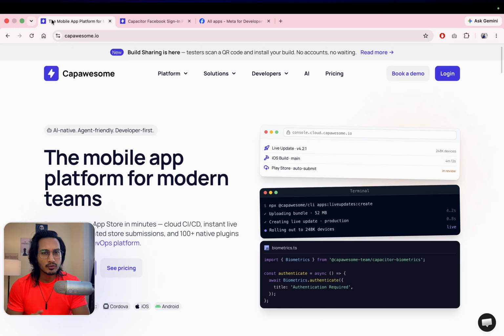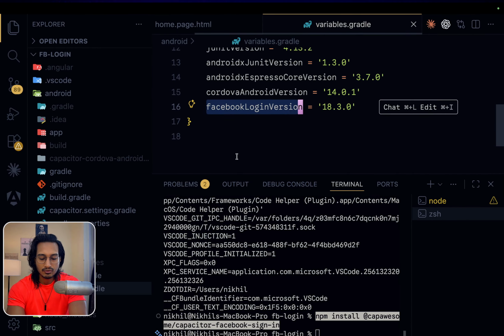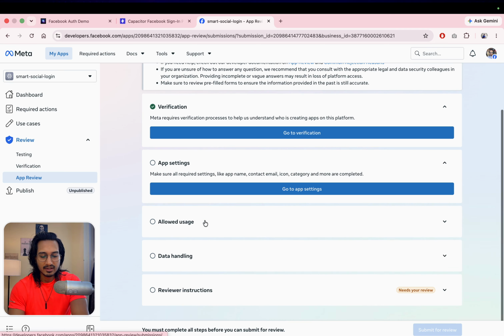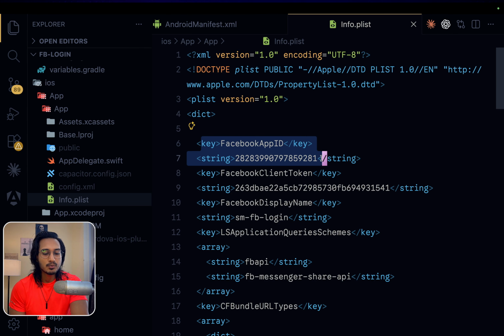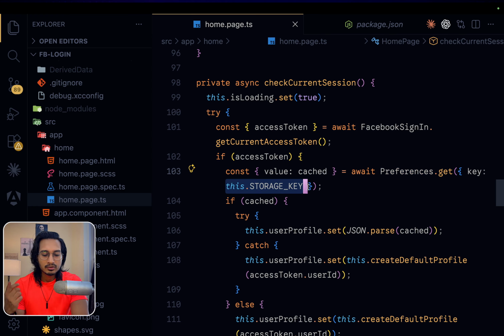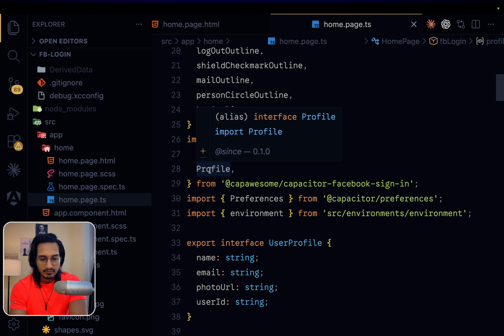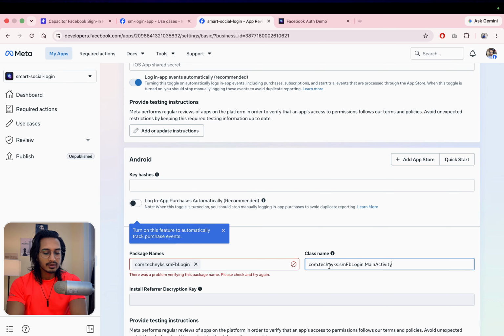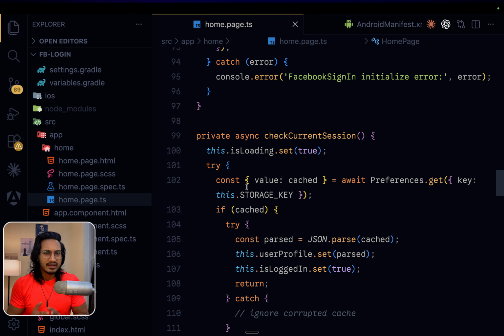Facebook Login in Ionic Angular — Android & iOS (Capacitor)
Want to add one-click Facebook Login to your Ionic Angular app? In this complete tutorial, we build a production-ready authentication flow for Android and iOS using the Capawesome Facebook Sign-In plugin for Capacitor.

You’ll learn the full process—from creating and configuring a Meta Developer app to retrieving the user’s name, email, profile photo, Facebook ID and access token. We also handle session restoration, local persistence and logout, followed by real tests on both iOS and Android.

🛠️ WHAT YOU’LL LEARN:
- Meta App ID, Client Token, permissions & business setup
- Android: Gradle, strings.xml, Manifest & Key Hash
- iOS: Info.plist, URL schemes & Xcode setup
- Login, session restoration, profile & logout
- Angular Signals + Capacitor Preferences
- Limited Login, nonce & web HTTPS requirements
- Live Android and iOS testing

👉 START HERE — the paid deep-dive on everything in this video:
Vibe Coding Foundation: Build & Deploy Production SaaS with AI
→ Advanced prompt templates, PRDs, production security, scaling, and the full client-ready workflow.

🤖 AI, AGENTS & AUTOMATION
AI Automation Engineer: Zero to Industry-Ready with n8n

🧱 FULL-STACK FOUNDATIONS
Complete Web Development Bootcamp (Frontend) in Hindi

📌 TIMESTAMPS:
00:00 - Facebook Login: What We’re Building
00:40 - Capawesome Plugin Overview
02:17 - Ionic Project & Plugin Setup
05:27 - Android Native Configuration
06:21 - Creating the Meta Developer App
09:00 - Permissions, Privacy & App Review
15:04 - App ID, Client Token & Native Setup
17:09 - Building the Ionic Login Flow
19:27 - Session Restoration & Access Tokens
20:26 - Persisting Login with Preferences
24:53 - Sign-In, Limited Login & Permissions
26:42 - Fetching & Saving the User Profile
28:35 - Logout & Authentication UI
29:43 - Web HTTPS & Meta Platform Setup
33:01 - Android Key Hash Configuration
34:12 - Facebook Login Test on iOS
35:47 - Facebook Login Test on Android
37:19 - Final Result & Wrap Up